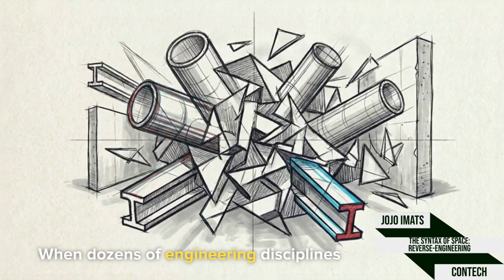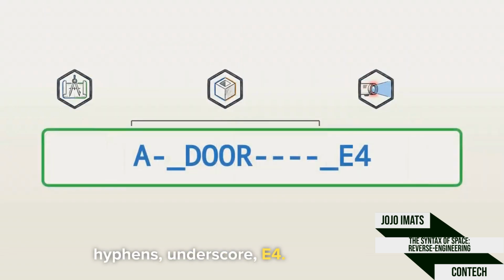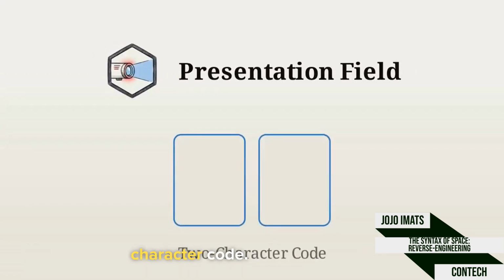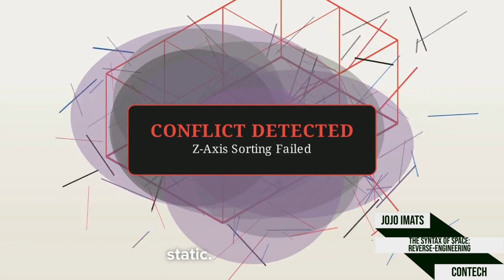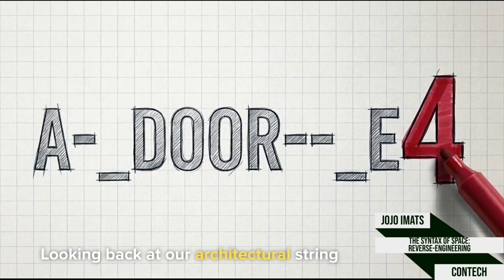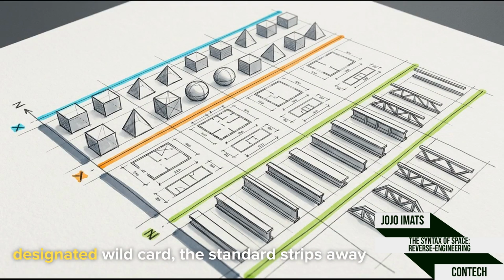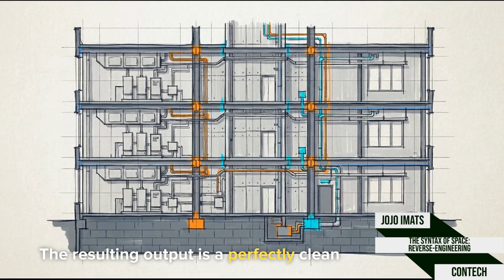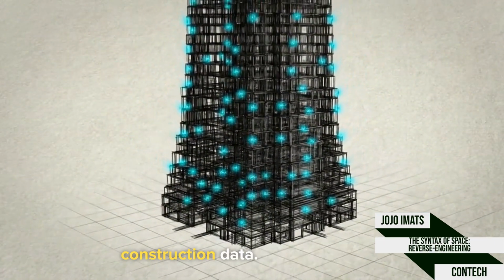Are You Using Presentation Projection Codes in Your BIM Models? 📐🏛️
In BIM management, view naming, and CAD layer standards (such as ISO 19650 and National CAD Standards), Presentation Projection Codes define the exact spatial view or geometric projection used to display graphics and model elements.

Standard Presentation Projection Codes Breakdown:

1 – Elevation (Vertical Exterior/Interior Views): Orthographic projections displaying building facades, wall elevations, and vertical finishes.

2 – Section (Vertical Cut Views): Cross-sectional cuts revealing structural assemblies, floor-to-floor heights, and concealed MEP routing.

3 – 3D (Spatial Geometry & Models): Three-dimensional projections, federated models, axonometrics, and volumetric geometry.

4 – Plan (Horizontal Cut Views): Horizontal top-down cuts including floor plans, reflected ceiling plans (RCP), site plans, and foundation layouts.

Why Projection Coding Matters in BIM:
Integrating projection codes into your view structures and layer naming conventions ensures seamless view filtering, clean CAD exports, and clear separation between 2D plan annotations and 3D model geometry.

👉 Follow Jojo Imats on Facebook, Instagram, TikTok, and YouTube for more Digital Construction Technology Learning!